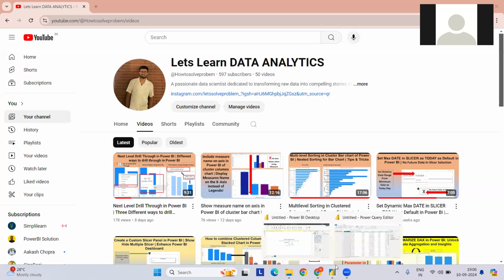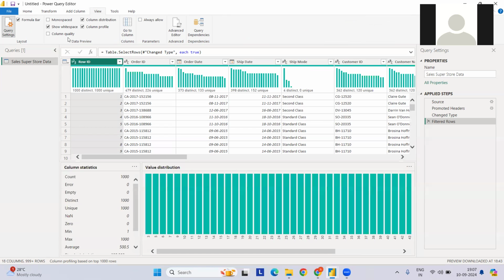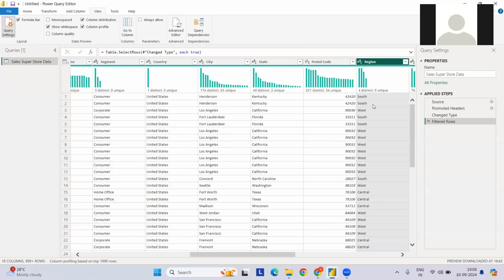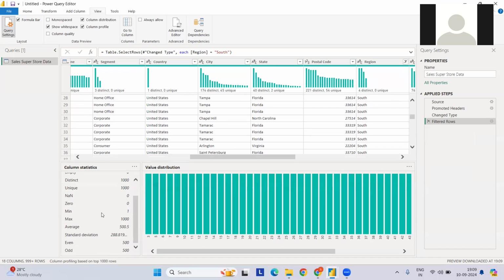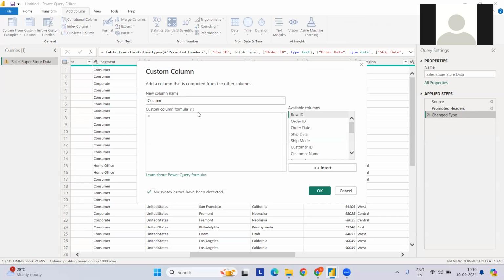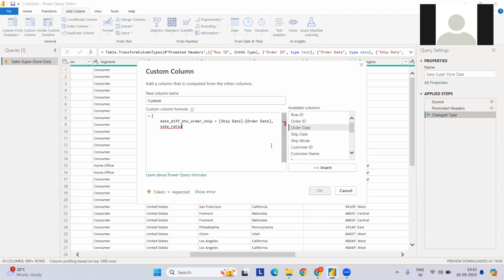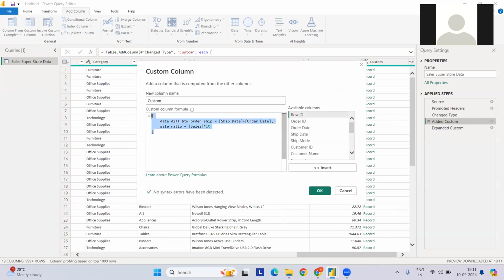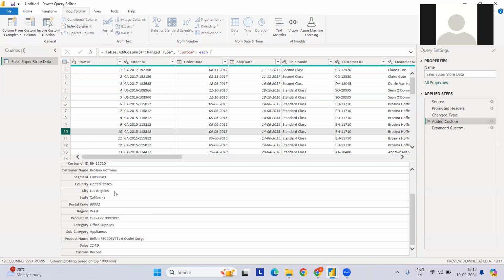5 Essential useful Tricks and Tips for Power BI | Enhance your productivity using different tricks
Here 5 essential tricks and tips that can help to increase your productivity while using power query

Key Topics:
00:00 Introduction
00:55 Check the distribution of data
02:20 Short to see the column, go to the column shortcut
02:55 Filter specific value in a column
03:49 Create multiple custom columns at once
06:35 Get value of one row by clicking on row index

check out another video:
Next Level Drill Through in Power BI | Three Different ways to drill through in Power BI

Set Dynamic Max DATE in SLICER as TODAY as Default in Power BI | No Future Date In Slicer Selection